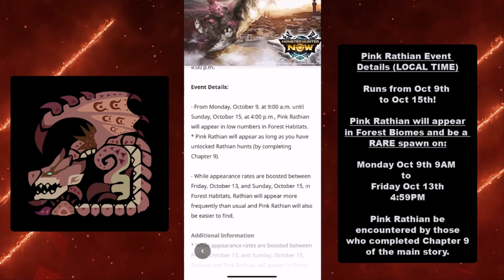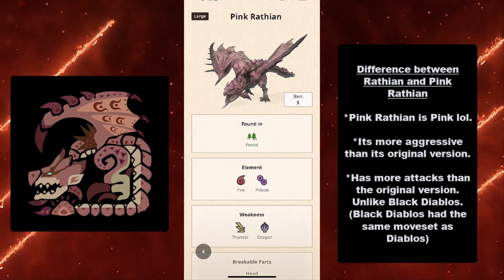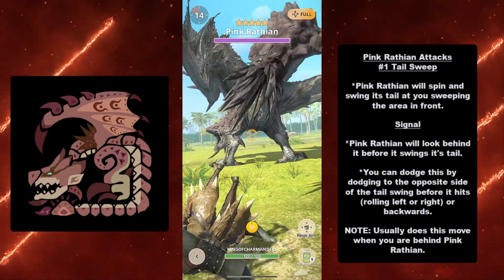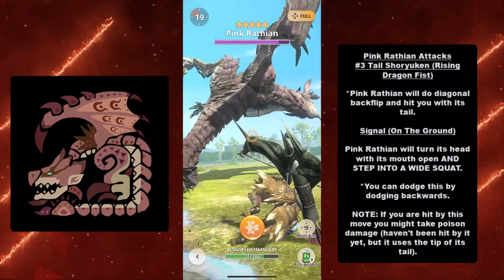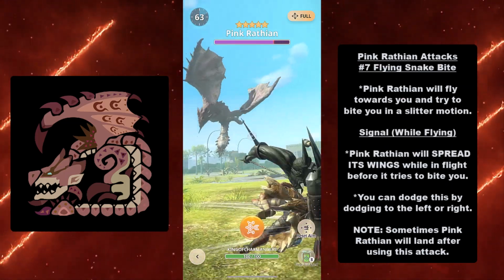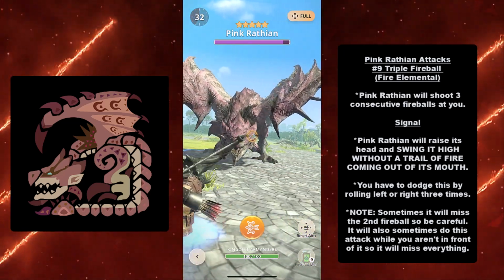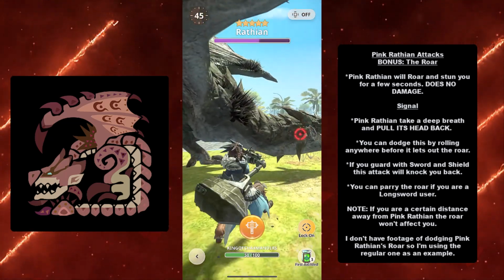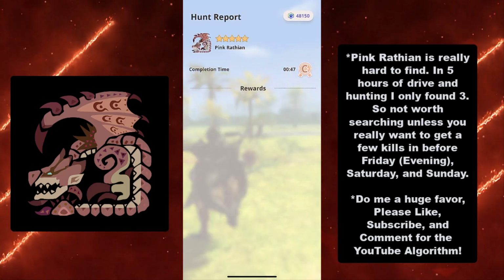The *BEST* PINK RATHIAN Event Guide! All Attacks, Tips and Tricks!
Rathian's variant goes Super Saiyan Rose! It's more aggressive and has more attacks. So here is the complete that will hopefully help you hunt this super rare monster!

Chapters:
00:00 Opening
00:34 Pink Rathian Event Details
01:32 Pink Rathian Monster Guide
03:02 Pink Rathian Attacks 1 to 3
04:48 Pink Rathian Attacks 4 to 6
05:53 Pink Rathian Attacks 7 to 10
08:09 BONUS: The Roar
08:43 Tips and Tricks